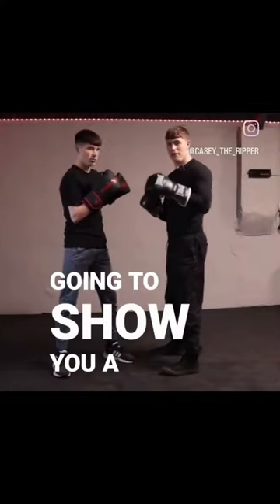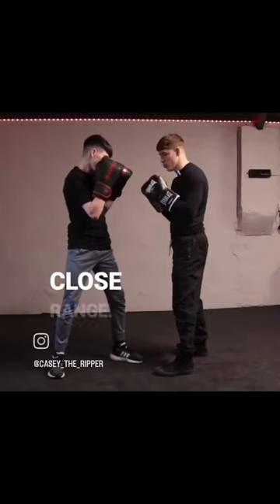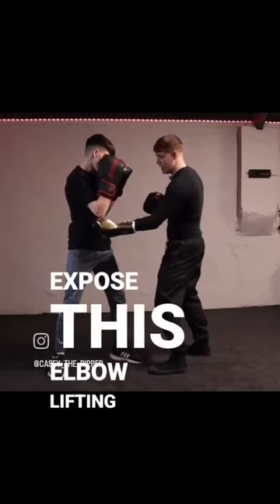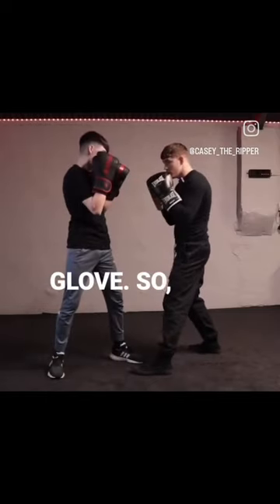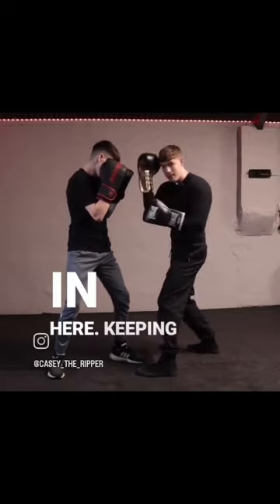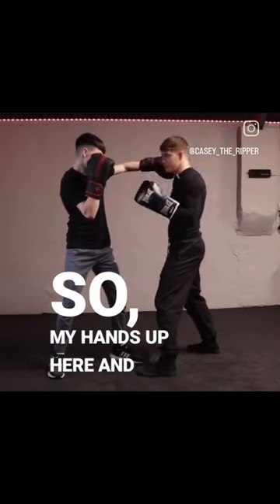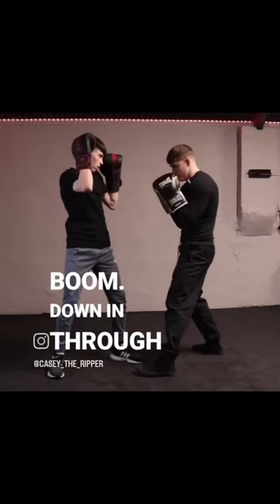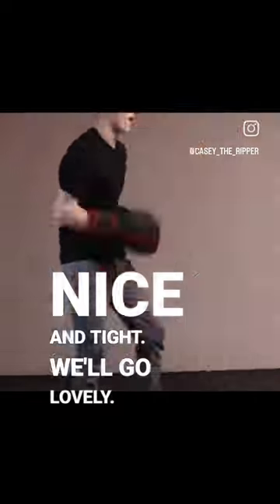How To Liver punch